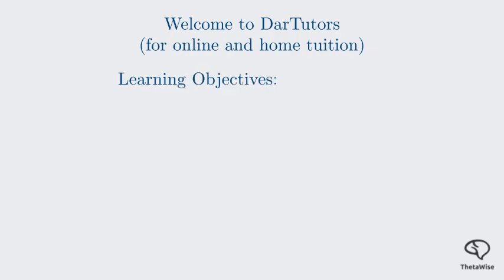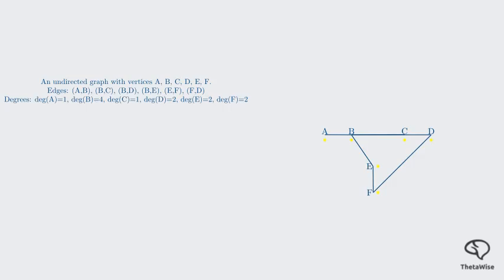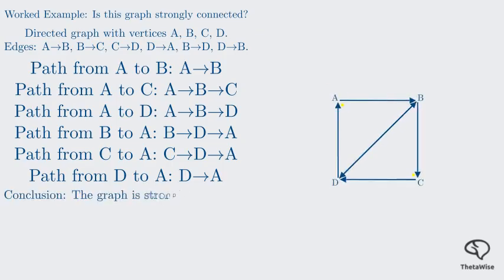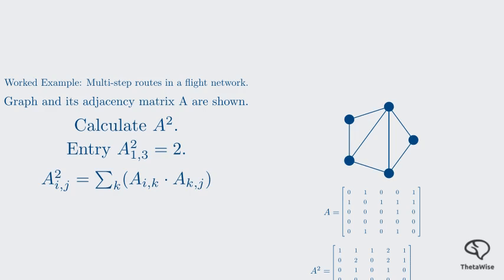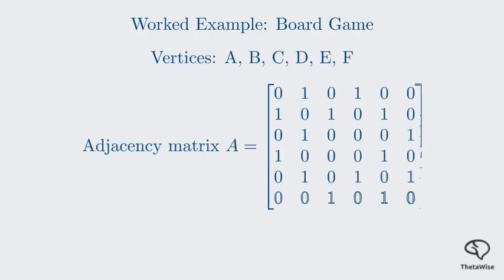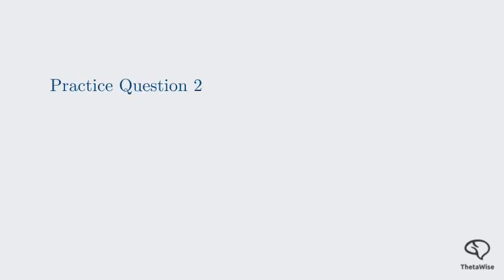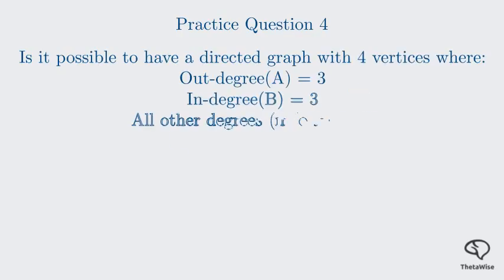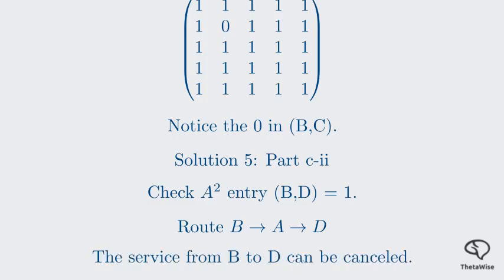Graph Theory Essentials Graphs, Matrices, and Paths